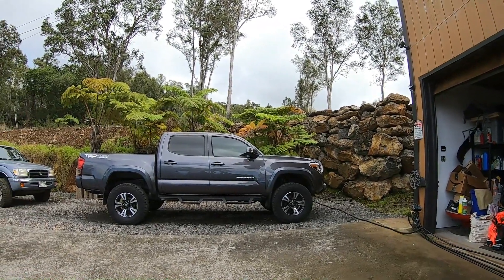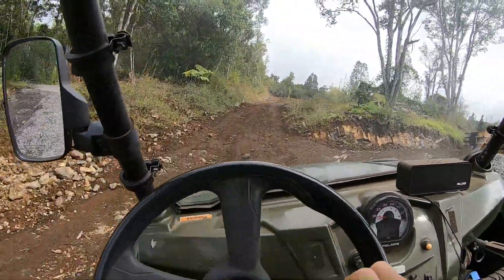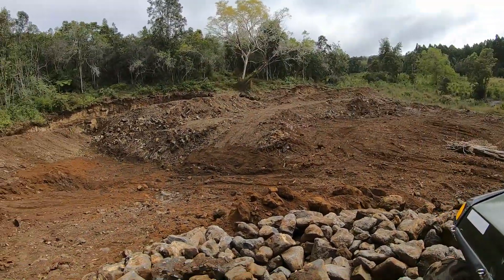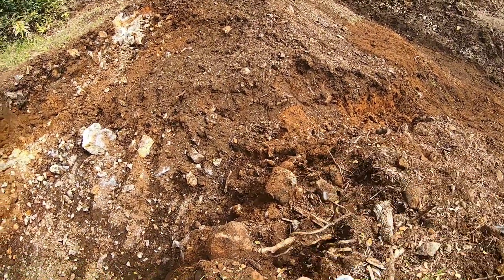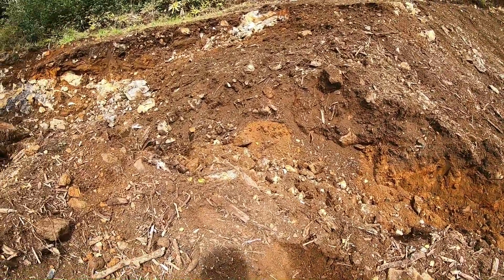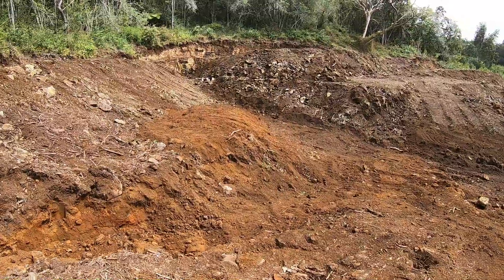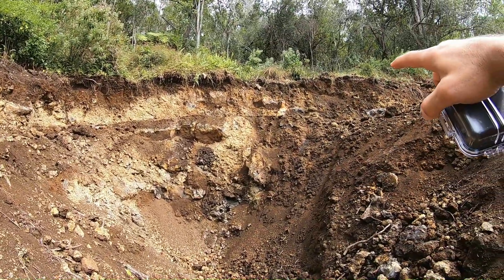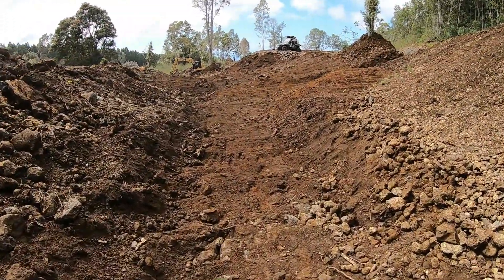Farm Development Walk around Update | My Future Homestead and Farm Property in Hawaii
I give you guys a walkaround update on my farm homestead development and go over some details on my future plans. I go over the excavation work and future building sites for my farm buildings. I used my cat 314e excavator to clear the entire property.